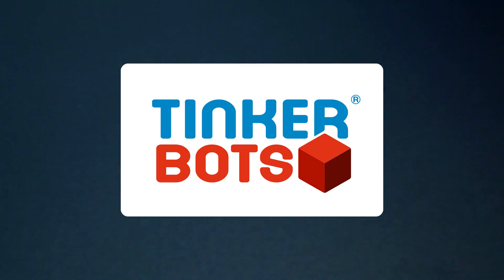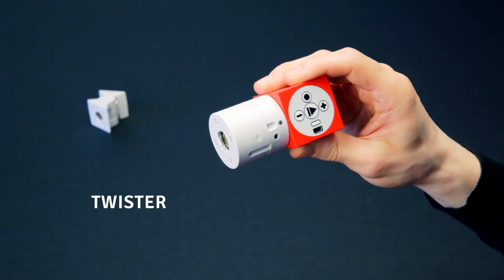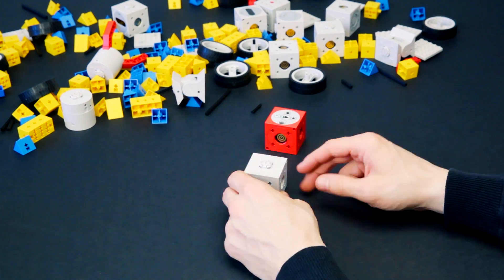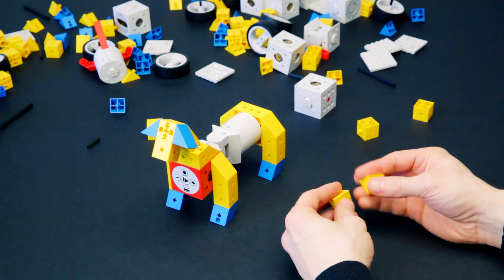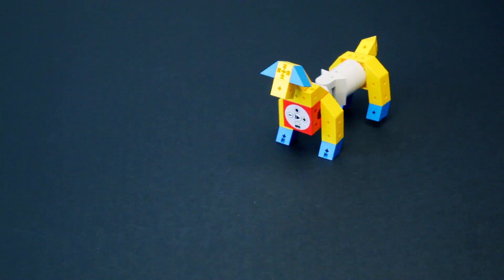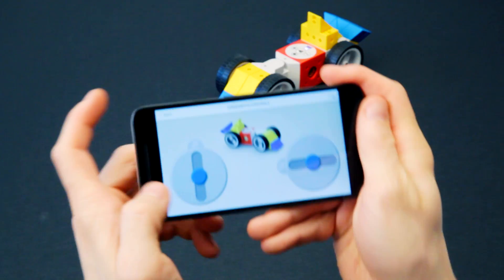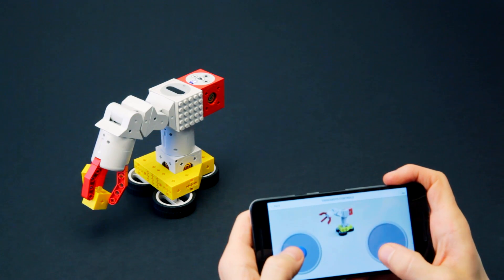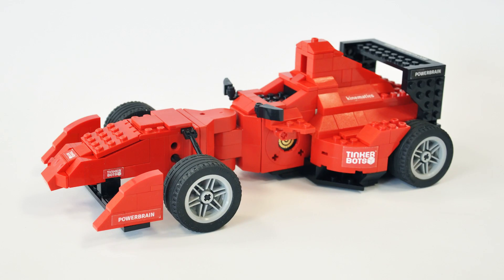This is Tinkerbots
This is how Tinkerbots work. Our robot building kits consist of a Powerbrain, motion modules and bricks. The toy is easy to build and it can be controlled with your smartphone or tablet.